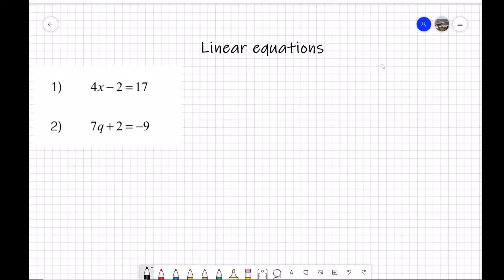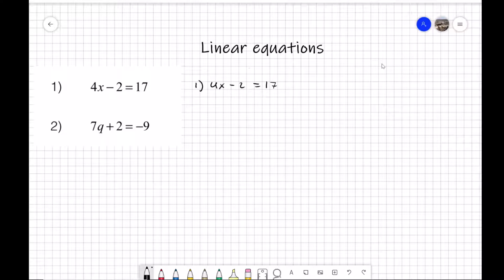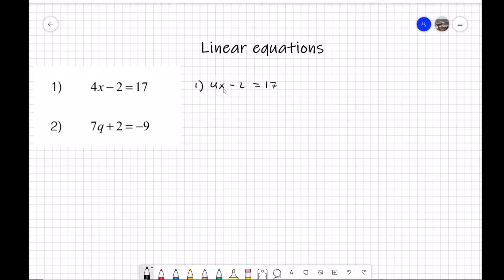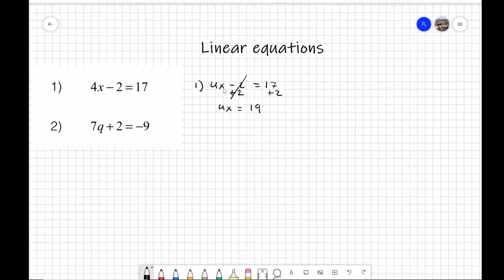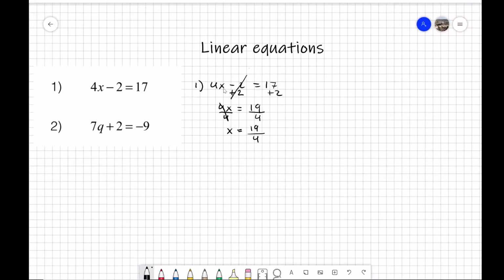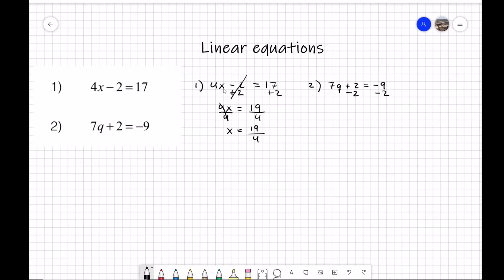Algebra-Solving Linear Equations